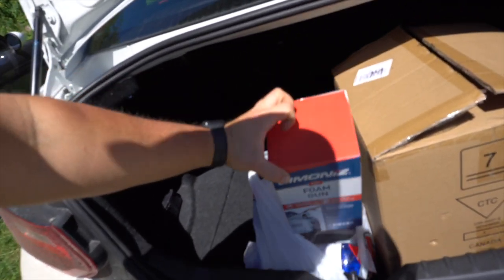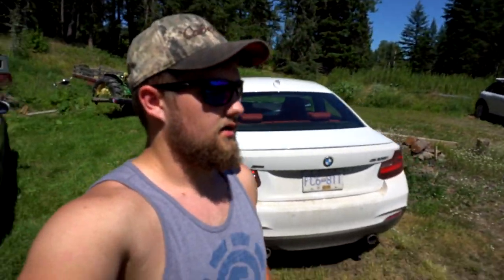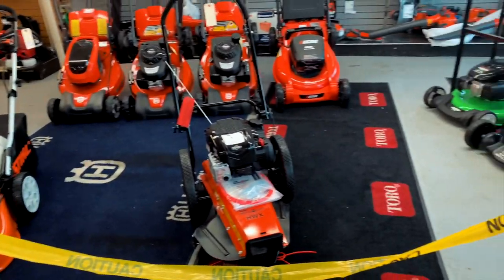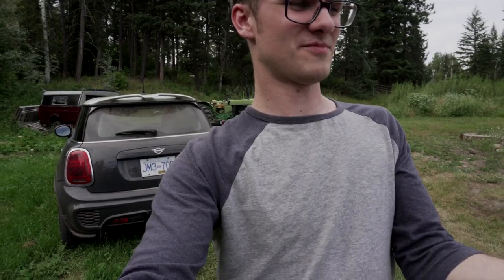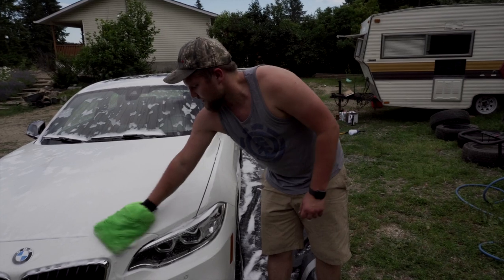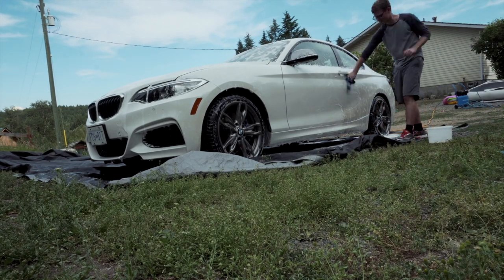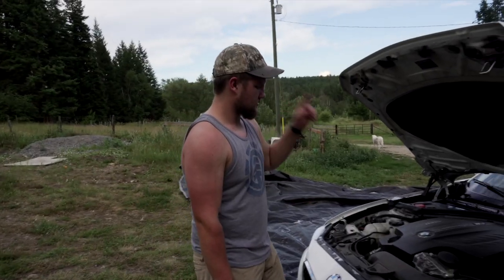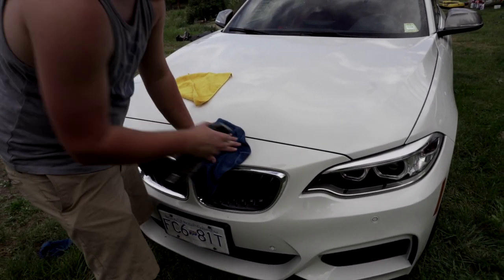Removing cow pies from my BMW | Do it yourself car wash vlog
Follow along as we set out to get rid of the cow poop and dirt from our rural road off the BMW m235i. Despite the pressure washer breaking, we show how to do a professional job using only a garden hose and a foam attachment. Washing your car is one of the most important things you can do to protect your investment.